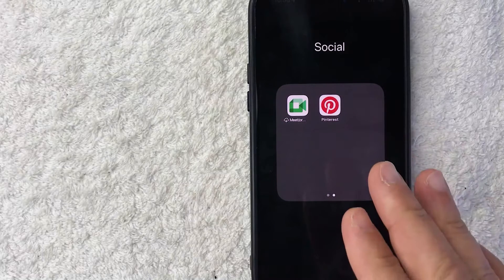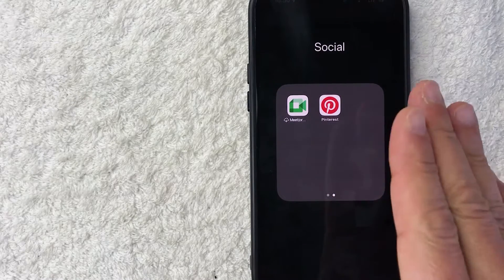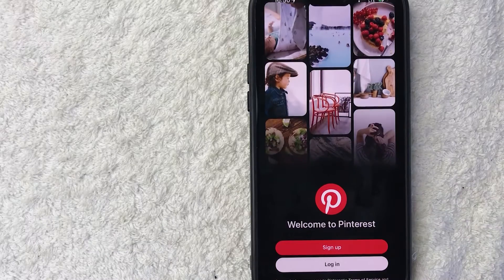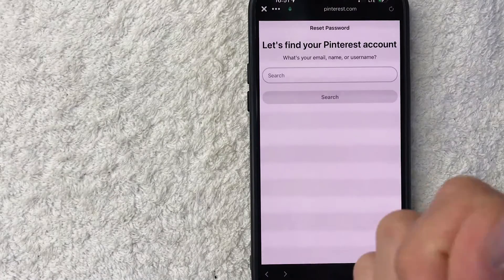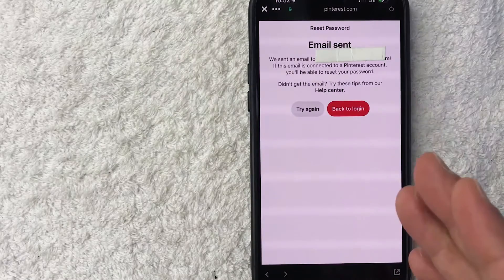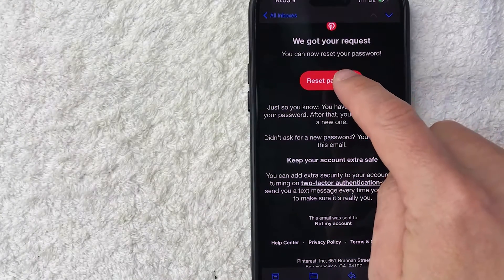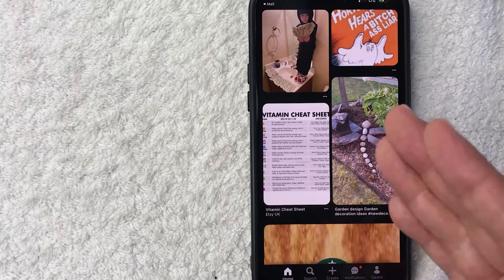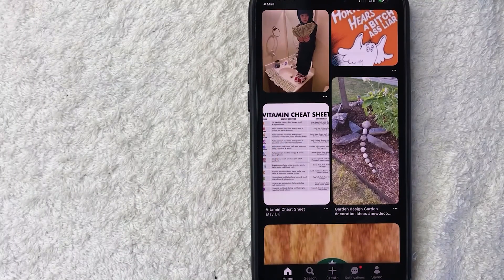✅ How To Reset Forgotten Pinterest Password 🔴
Pinterest is an American image sharing and social media service designed to enable saving and discovery of information (specifically "ideas") like recipes, home, style, motivation, and inspiration on the internet using images and, on a smaller scale, animated GIFs and videos, in the form of pinboards. Created by Ben Silbermann, Paul Sciarra, and Evan Sharp, Pinterest, Inc. is headquartered in San Francisco.